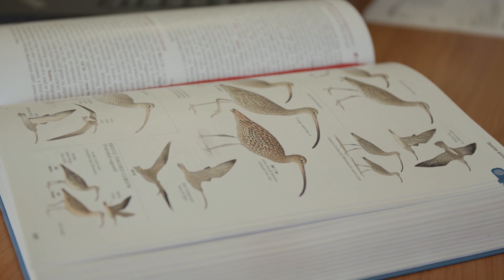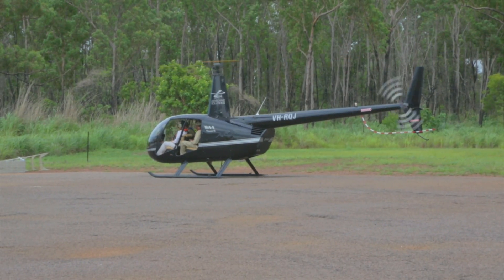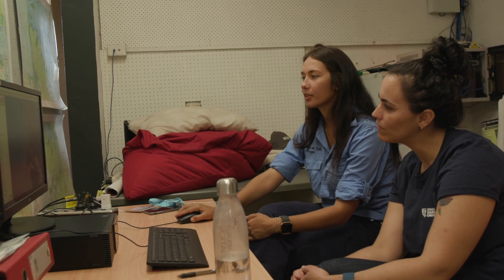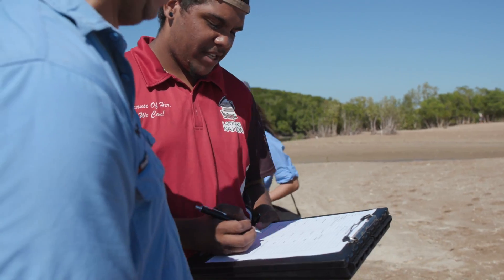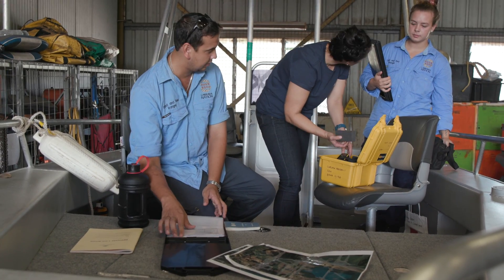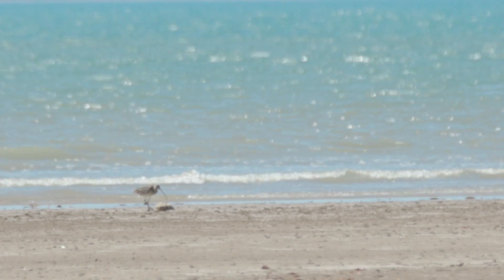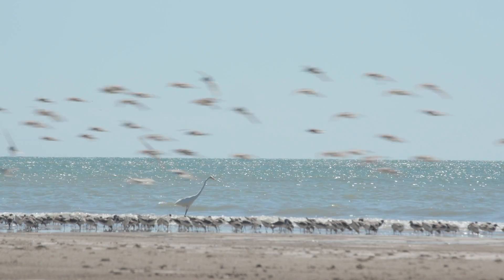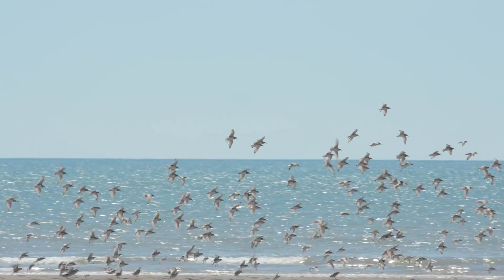How does the far eastern curlew use Darwin Harbour?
Darwin is a very important place for the far eastern curlew, which is Australia’s largest migratory shorebird as well as one of its most endangered.

A collaboration between Charles Darwin University scientists and Larrakia Nation Rangers is revealing the most important habitats for the species around Darwin Harbour.

Researcher Amanda Lilleyman also has some helpful tips about how people can help migratory shorebirds along their local beaches.

This Threatened Species Recovery Hub project is supported by the National Environmental Science Program and Darwin Port Operations.